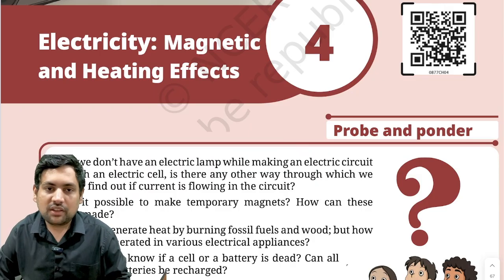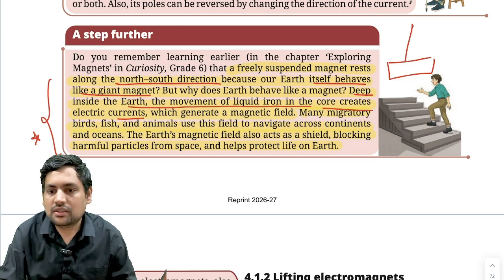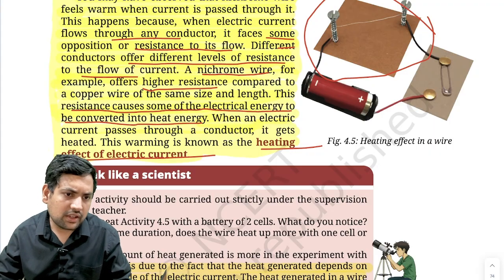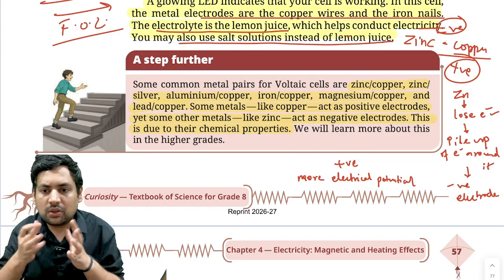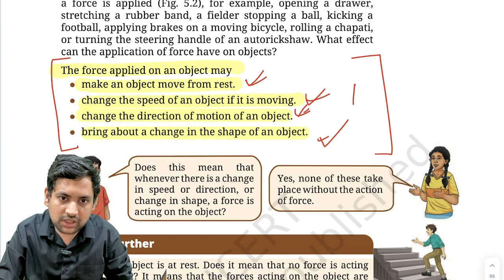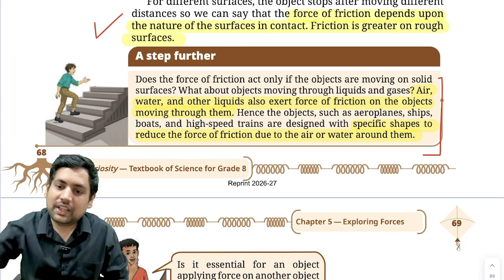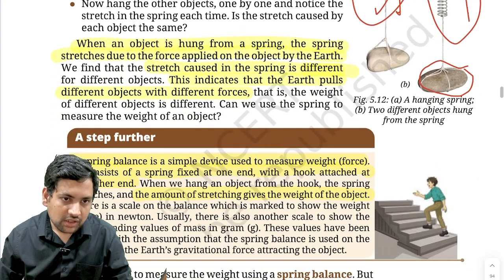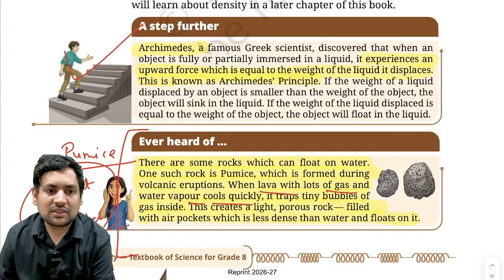NCERT Science & Technology Class 8th Chapter 4 & 5 Explained For UPSC 2027 & 2028